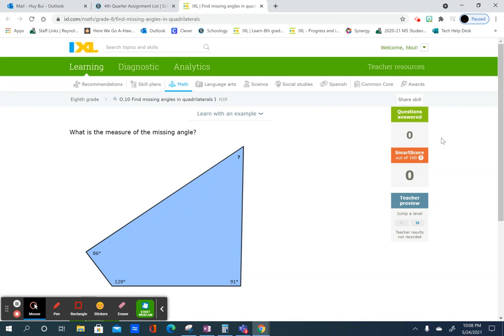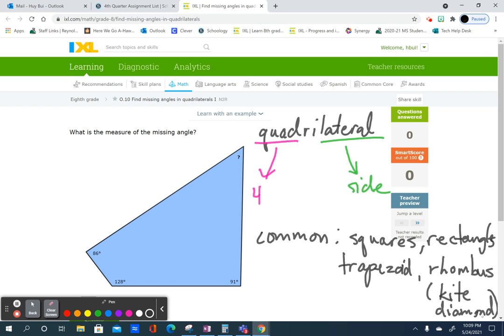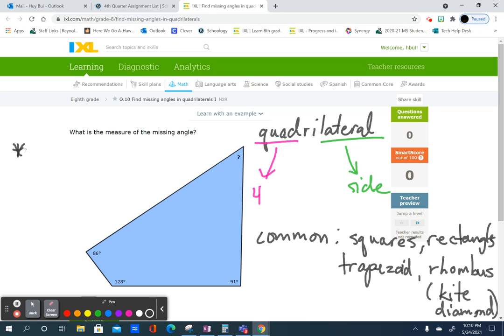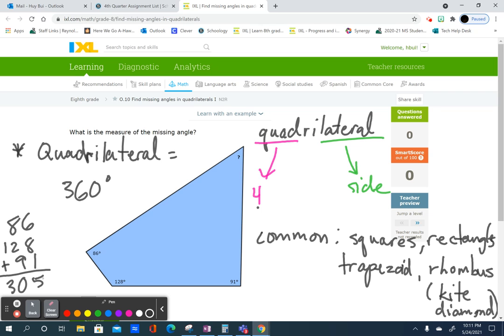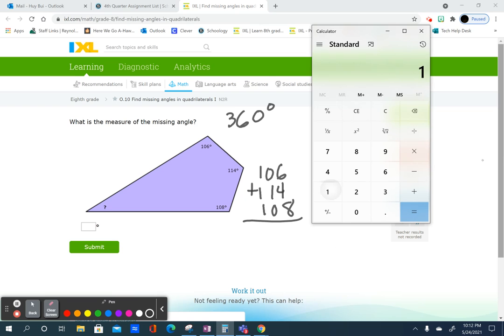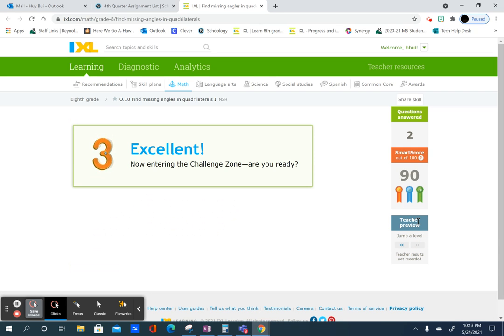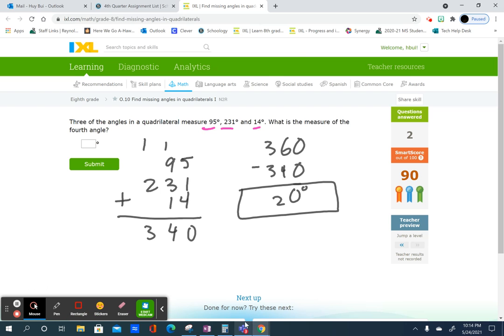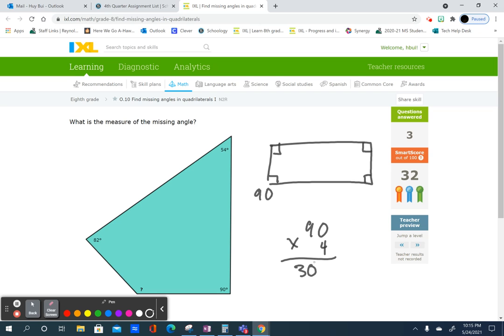O.10 Find missing angles in quadrilaterals